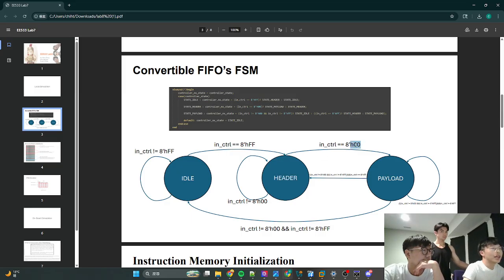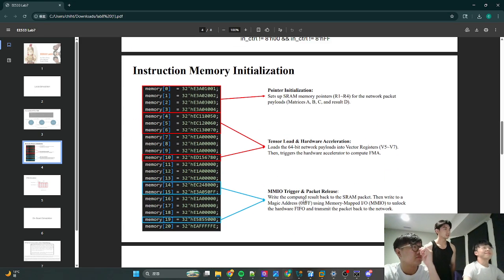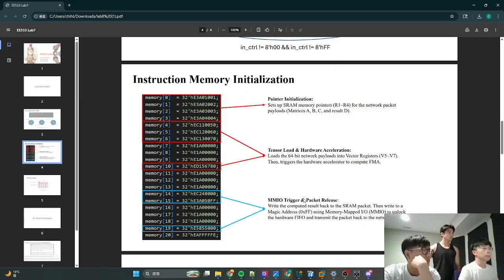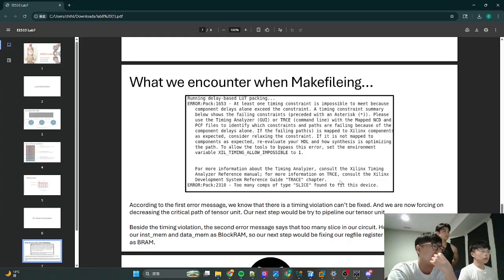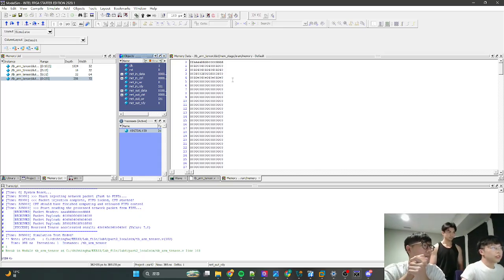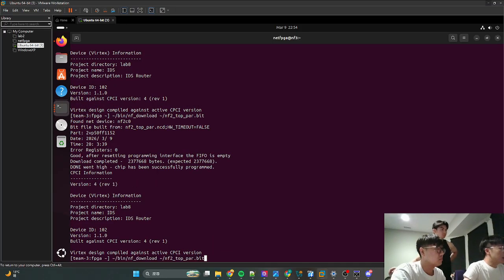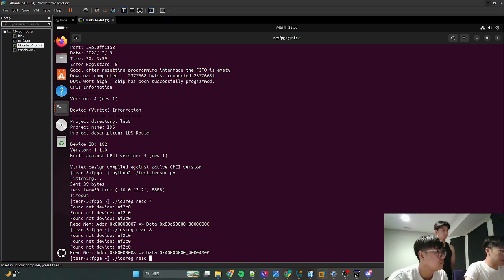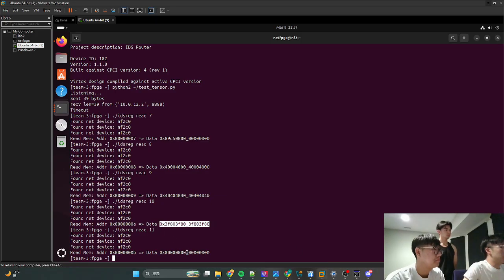lab8 Demo Video